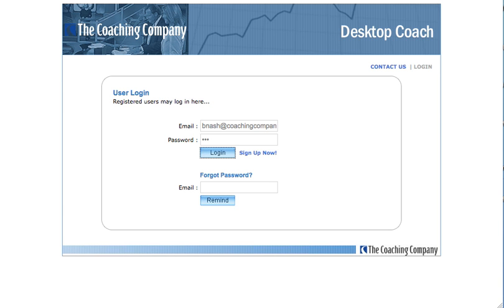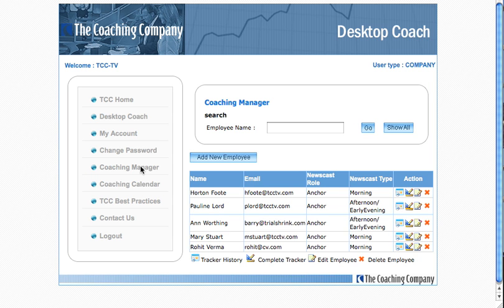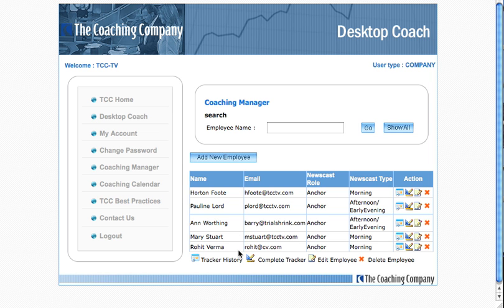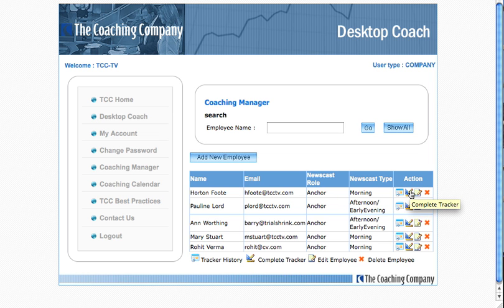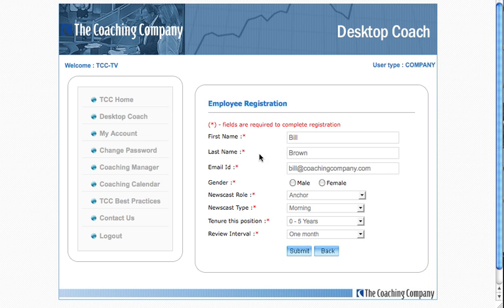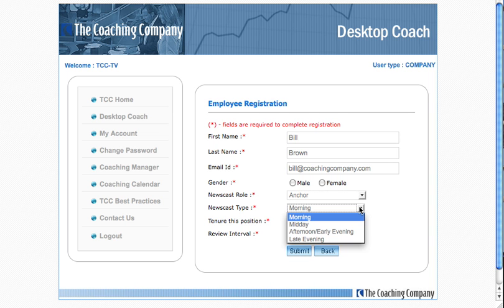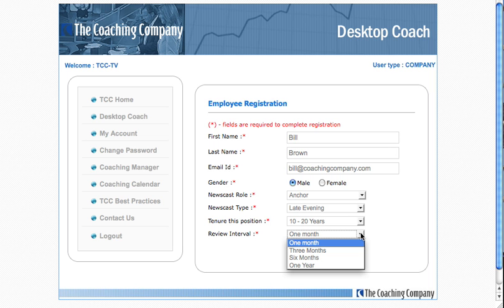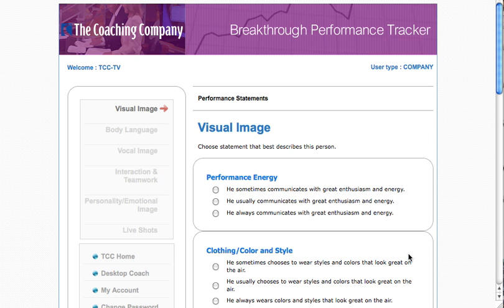The Desktop Coach/Manager's Overview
Overview of coaching tools for TV news managers at The Desktop Coach, the online TV news talent coaching system designed by Barry Nash of The Coaching Company.